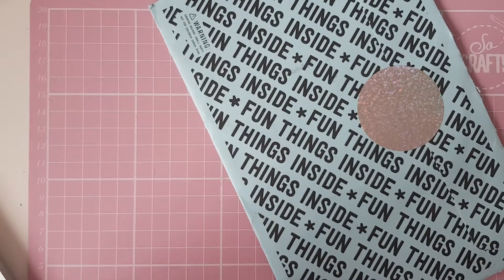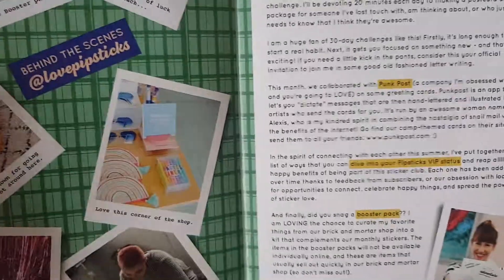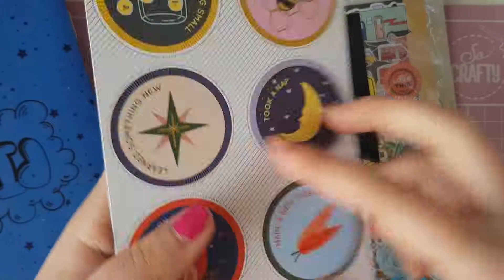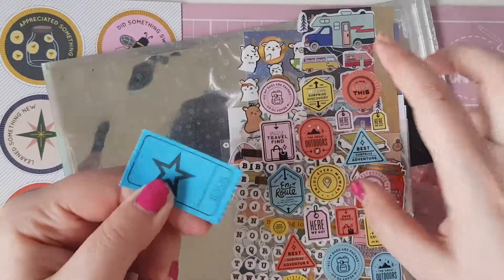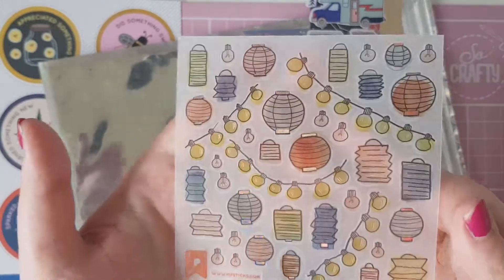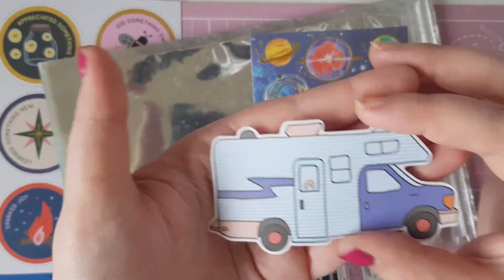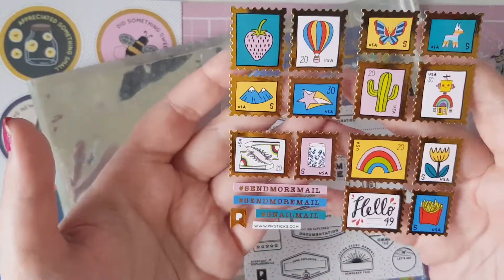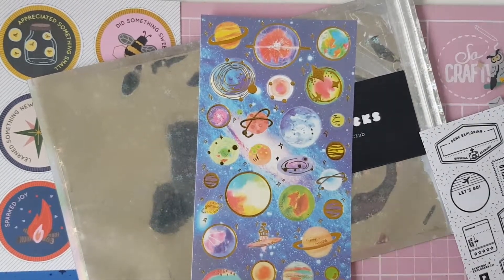Pipsticks Opening||Pro Club||June 2O19🔮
Welcome to my video! Important links and anything mentioned in the video is below as well as my PR codes and links to the shops I PR for! I hope you have a wonderful day!